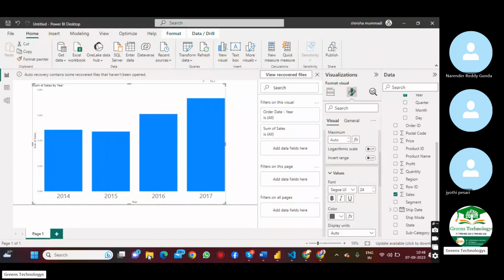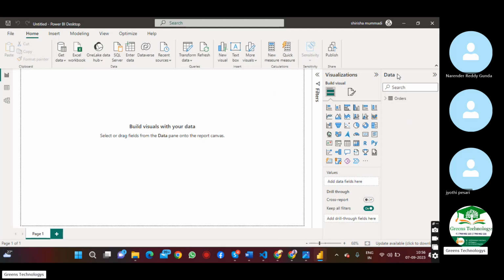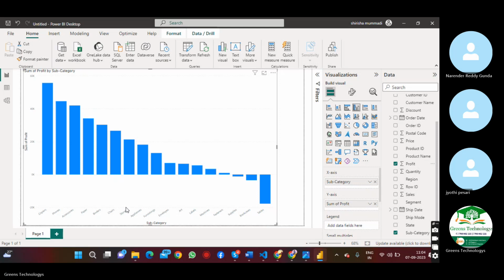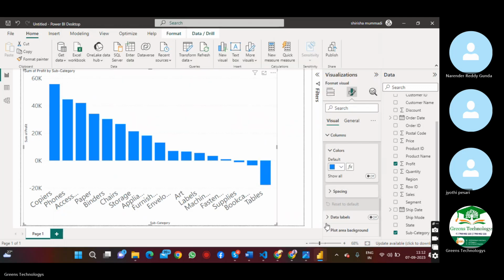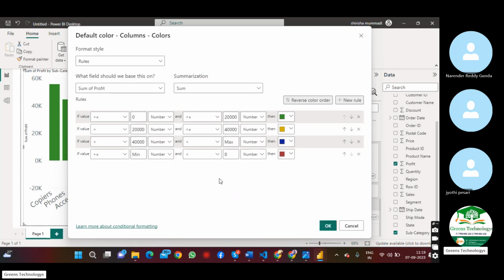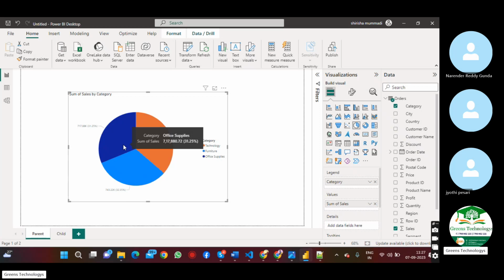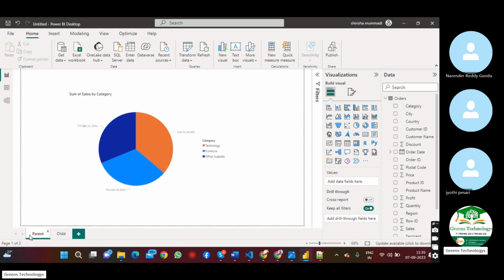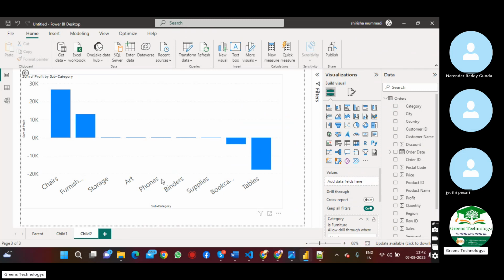Different charts in Power bi